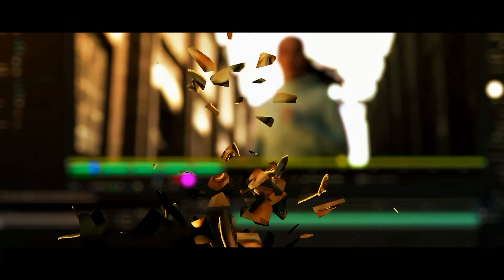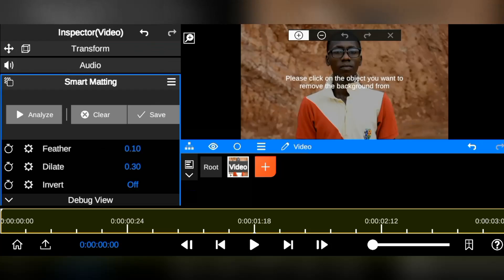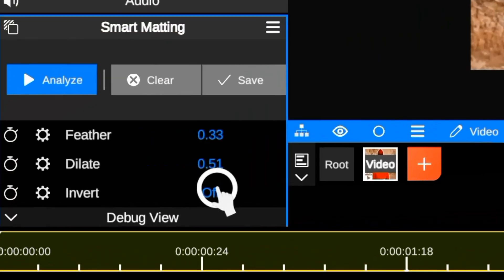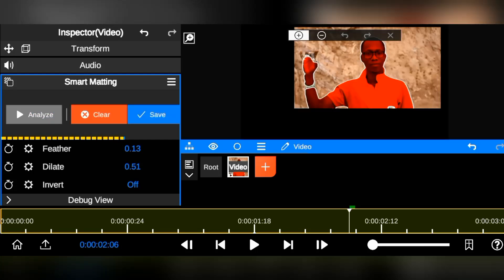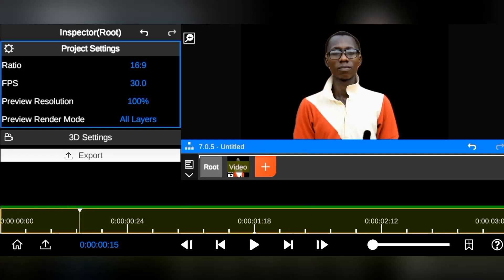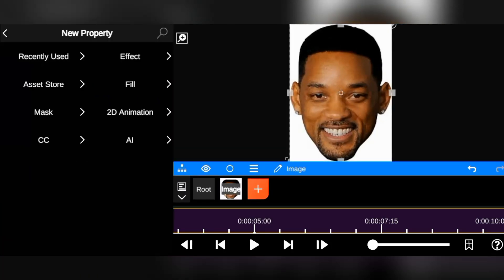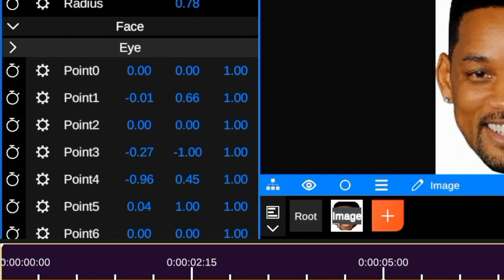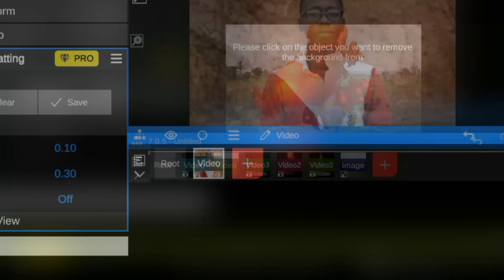Node video AI rotoscoping For VFX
Hey guys today we are going to teach you how to use new Node video AI Rotoscoping future, you'll learn how to mask out content from your video footage, we slowly break it down and teach you how this AI -powered tool quickly and accurately can select subjects in your footage and refine your selection further with additional tools, FACE DIY.
Inspired by @filmriot @AdobeVideo @SonduckFilm  @KevinVandermarliere @nodevideo9996

Chapters:
00:00 - About
00:40 - Rotoscoping Panel (Smart matting)
02:24 - How To Fix Rotoscoping Error
04:00 - AI Face DIY
04:58 - How To Download Rotoscoping Plugins